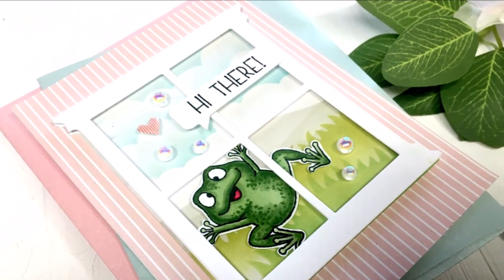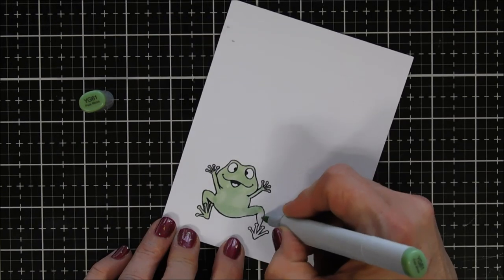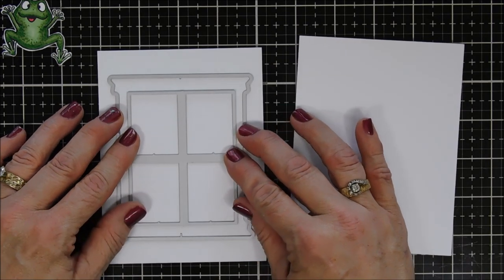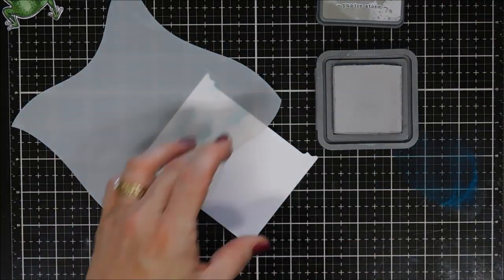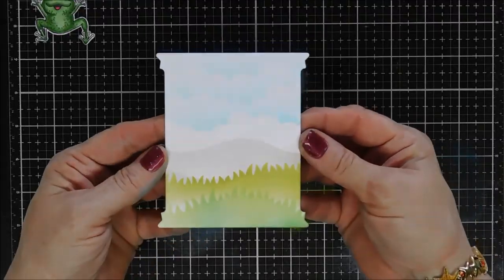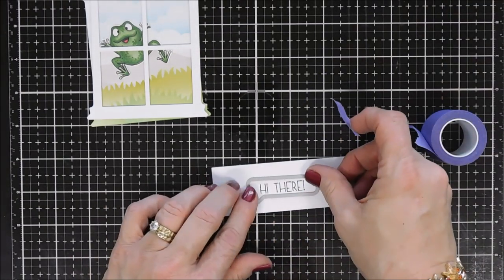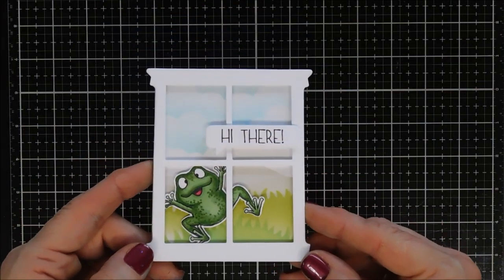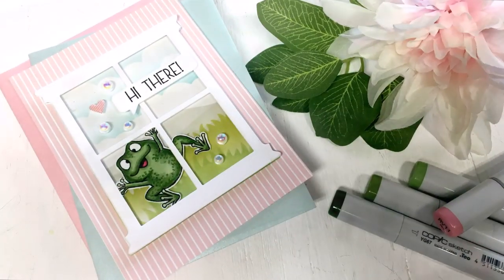Gerda Steiner Designs - Frogs / Card Making Tutorial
Hello Crafty Friends!  Today I am excited to share with you a froggie stamp set that is green as can be from the Gerda Steiner Designs Shop:)  It's called "Frogs" and is perfect for so many cute scenes!   Thanks so much for stopping by!  Have a Lovely Day!  Hugs, Tina

**NOTE THE GSD SHOP IS CLOSED UNTIL JULY 17th**

• My Favorite Things MINI CLOUD EDGES Mix-ables Stencil MFT

• My Favorite Things DRIFTS AND HILLS Mixable Stencil MFT

**SUBSTITUTE FOR THE WINDOW FRAME DIE**
• Poppy Stamps GRAND MADISON WINDOW Craft Die

Happy Crafting!